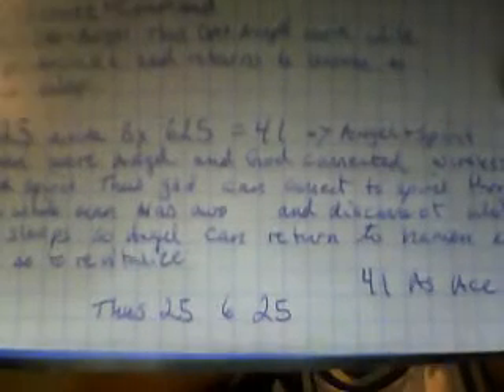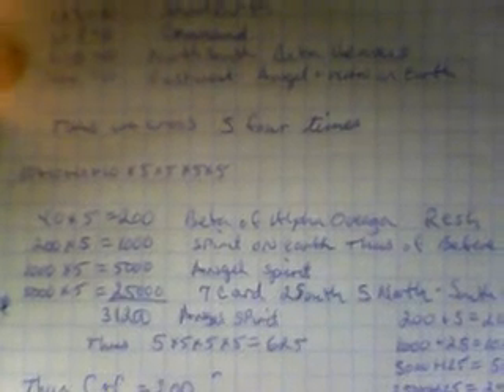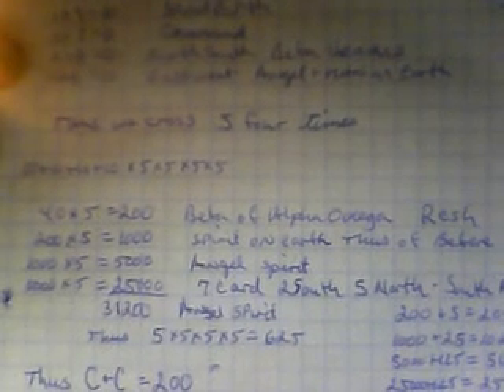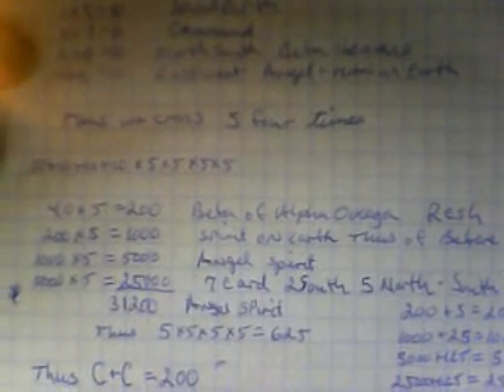MrTacpans's webcam video April 10, 2011 06:32 PM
MAYAN TIME